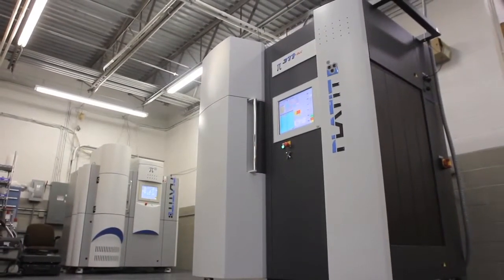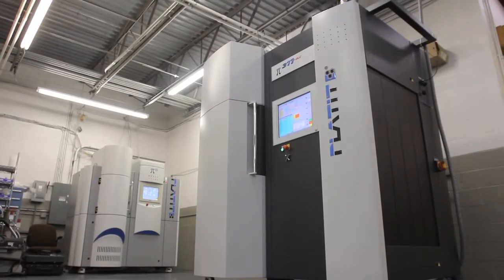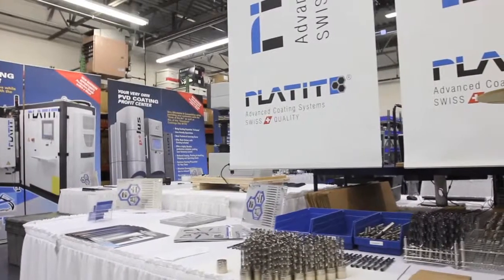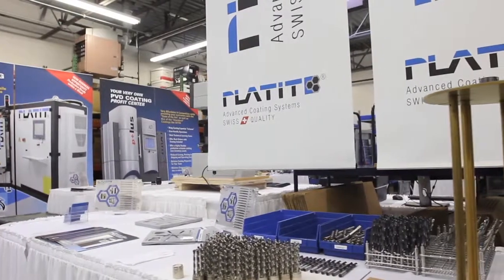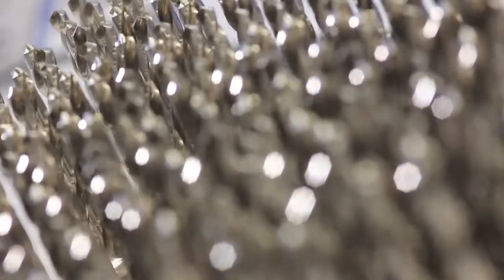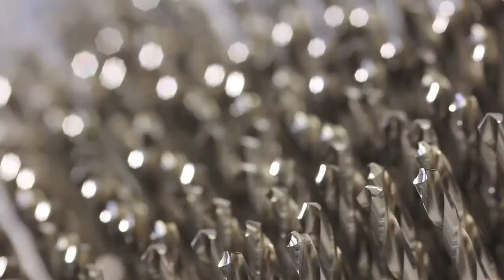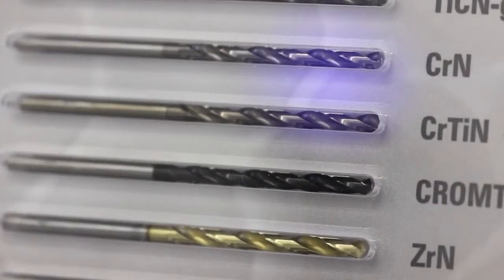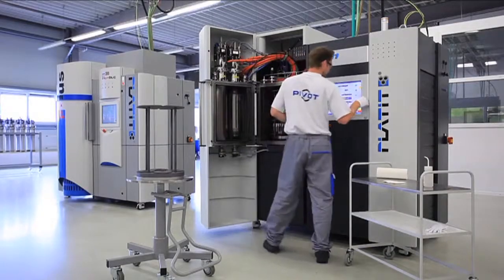Platit: Produced by Fox Media Group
Marketing
Directed by Luis Feliciano/Videotaped by Luis F.
Produced by Fox Media Group (ChicagoCommercialVideo.com)